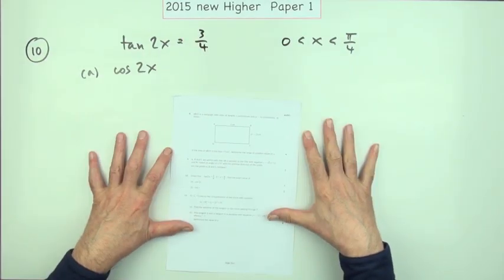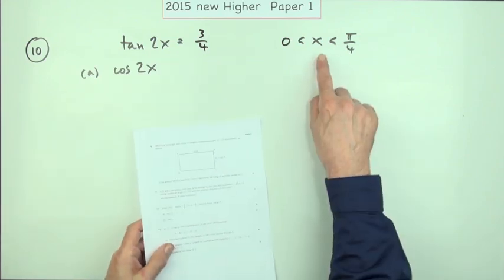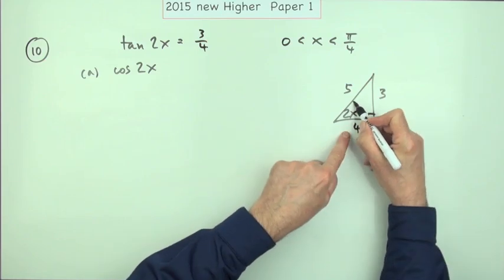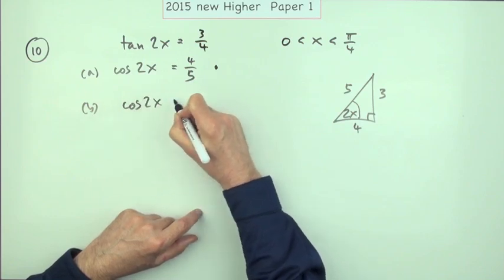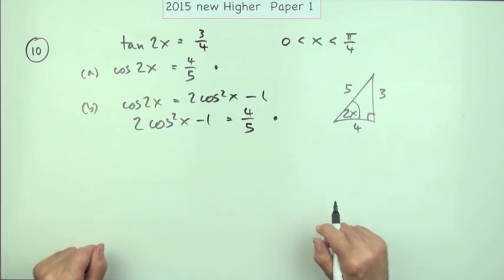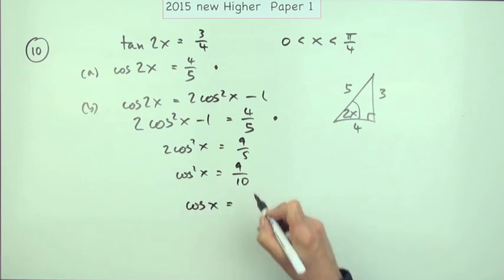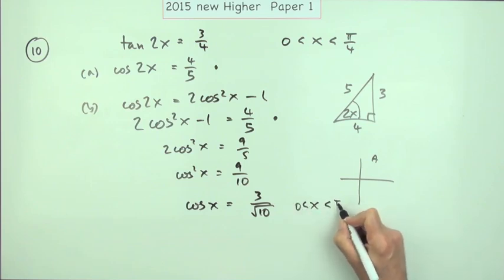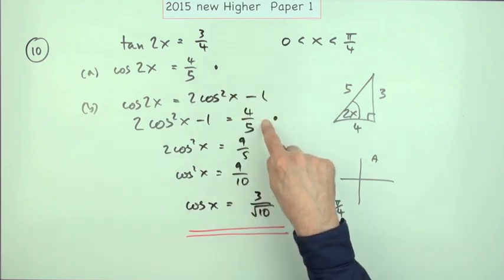2015 SQA New Higher Mathematics Paper 1: 10 Exact trig values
Given the exact value of one trig expression, find the exact values of two related expressions.